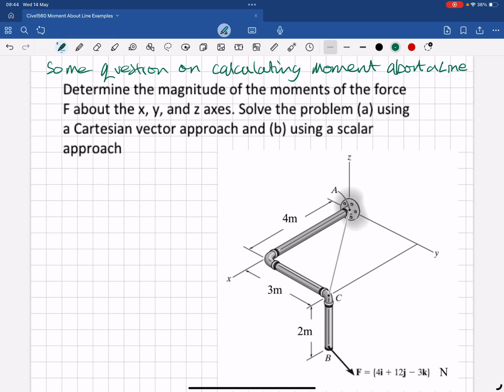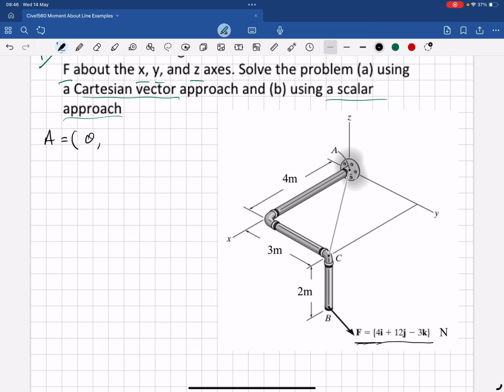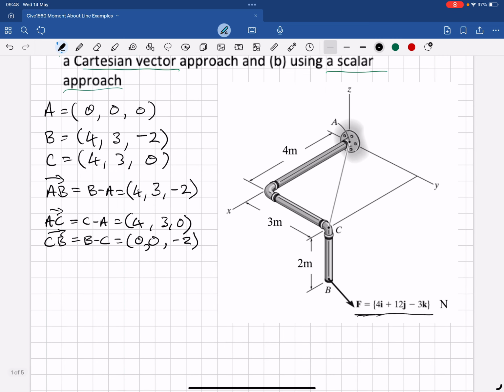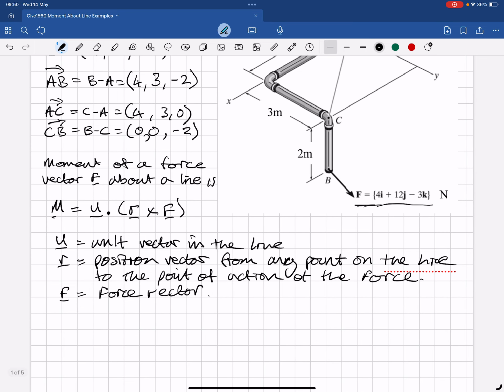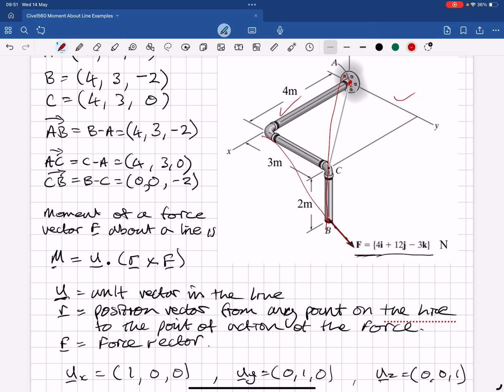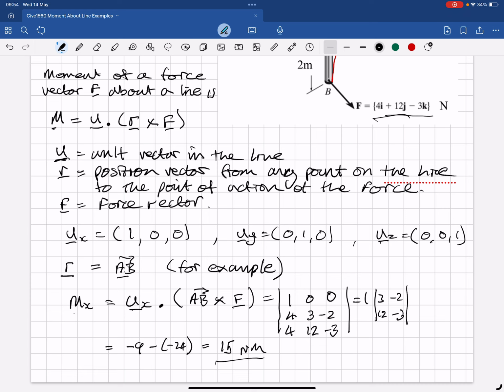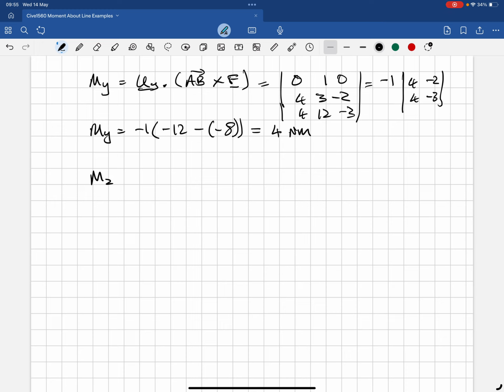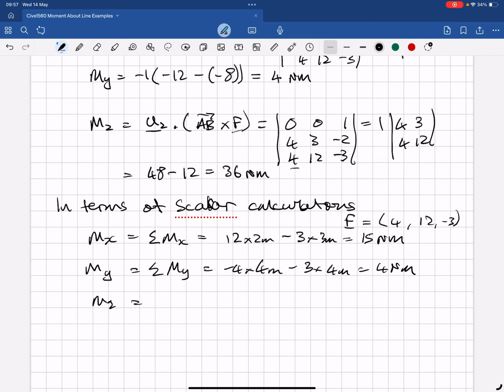Calculate the moment of a force vector about line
A walk through of 3 questions demonstrating how to calculate the moment of a force vector about line.